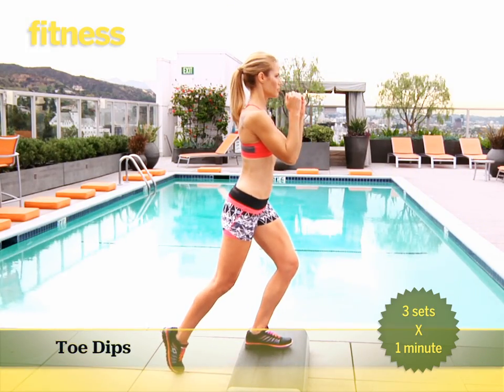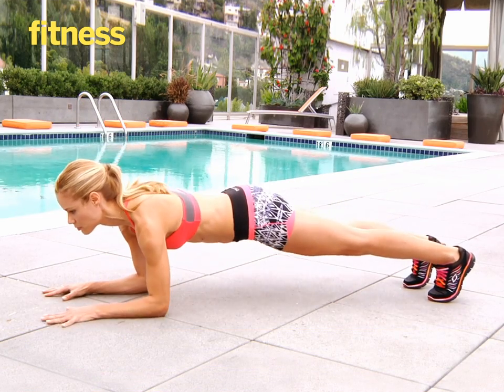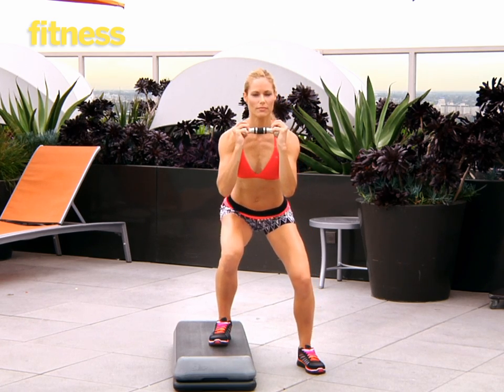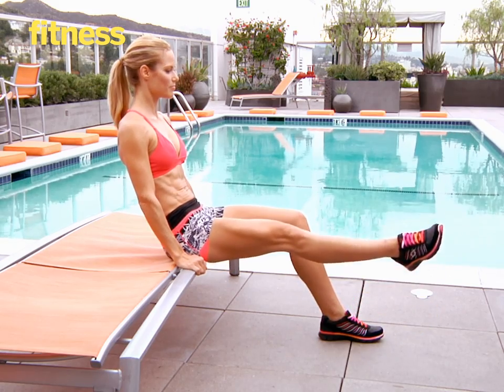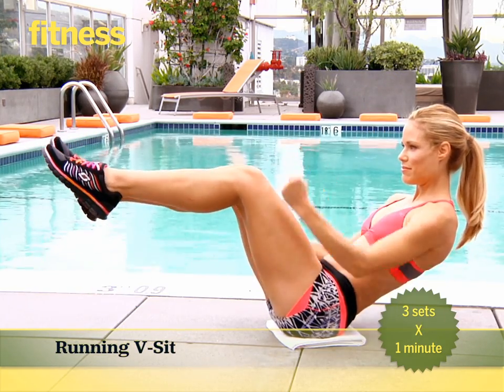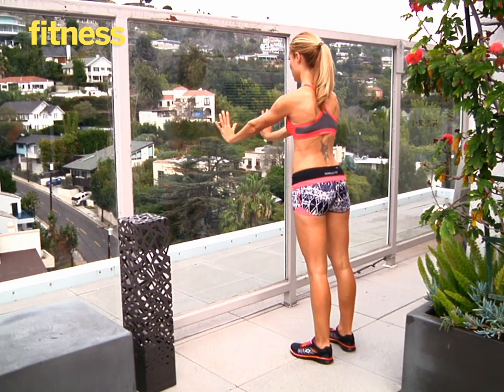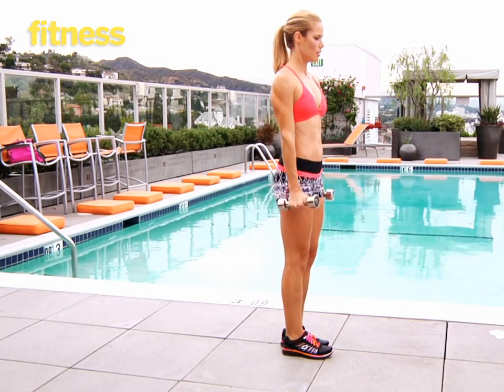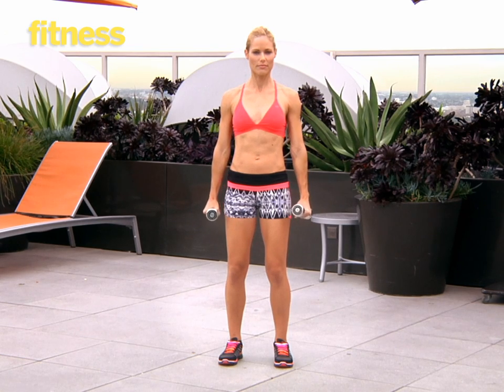Bikini Body Boot Camp Full Workout - Fitness Magazine